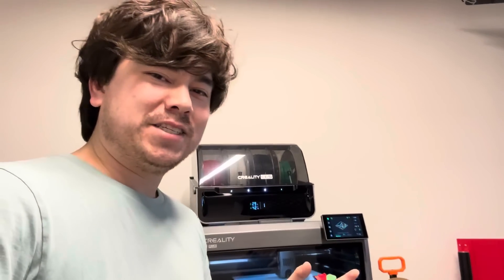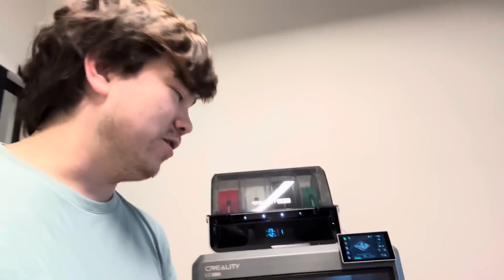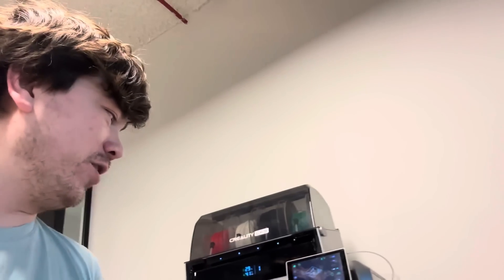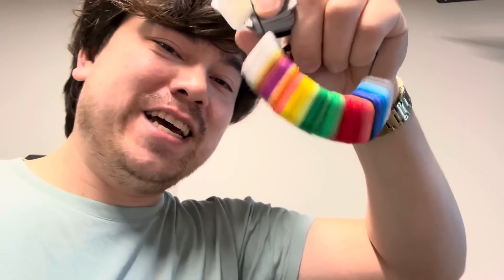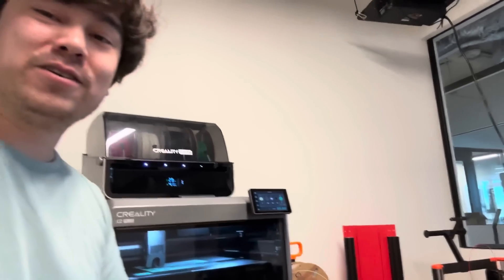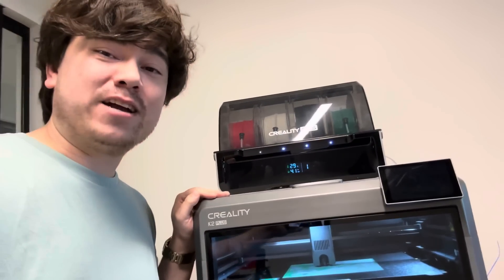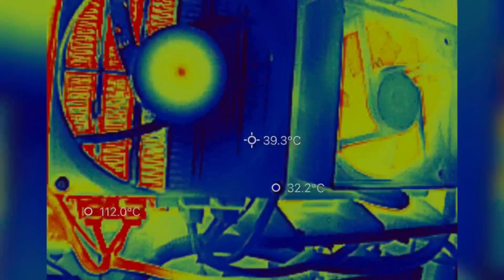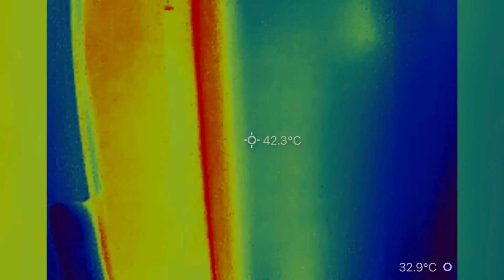The Creality K2 Plus Is The Most Original Design Ever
Today's Watch:
Casio GA-2100

Today we look at the Creality K2 Plus Combo. It promises high speeds, large build volume, and multicolor printing in an impressive package.

This printer was provided for free to review by Creality.

0:00 Intro
0:24 Multimaterial System by Bambu Lab AMS
0:33 Motion System and Chamber Fans by VZBOT
1:30 Poop Chute, Wiper, and Filament Cutter by Bambu Lab X1 Series
2:14 User Interface by Bambu Lab X1 Series
2:40 Filament Sample Swatches by Bambu Lab A1 Series
3:25 Filament RFID by Bambu Lab and Stratasys
3:59 Frame is Solid
4:22 Overall Originality Score
5:05 Preorder Shipping Dates
5:39 Thermal Overview
7:28 Detailed Usage of CFS Multi Material System
8:54 Outtro